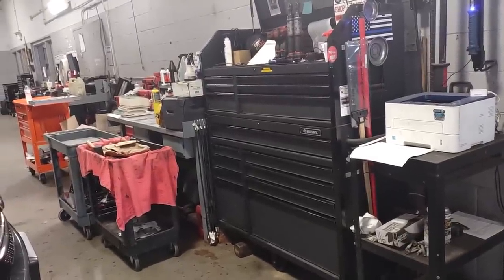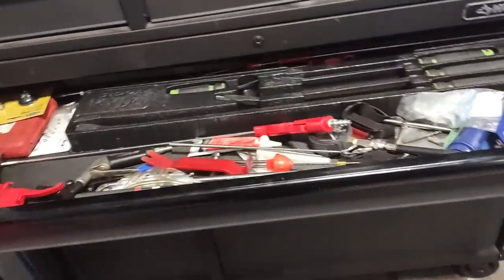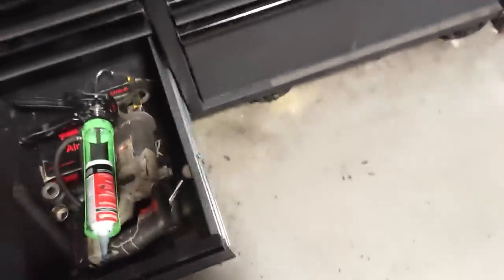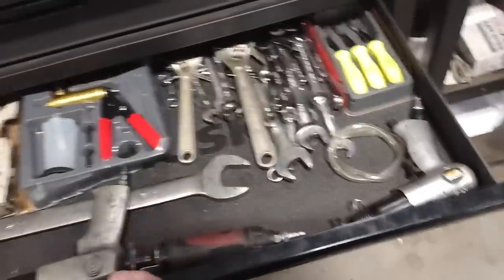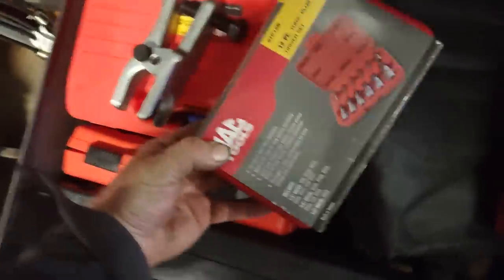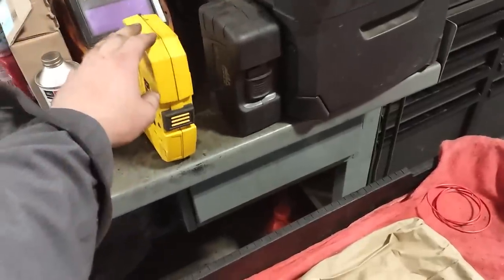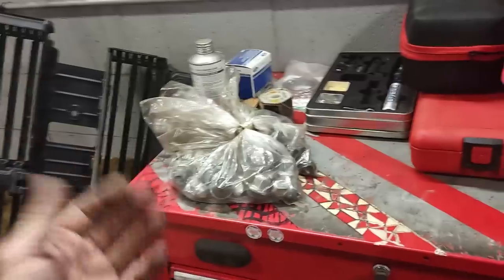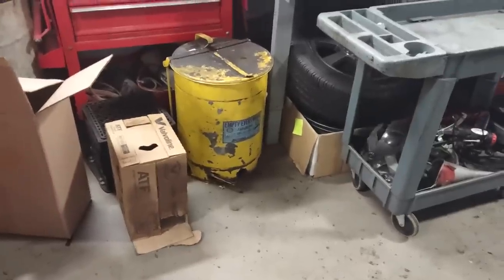Tool Box Tour - Subscribers Have Requested